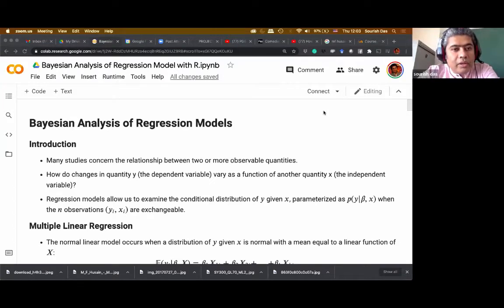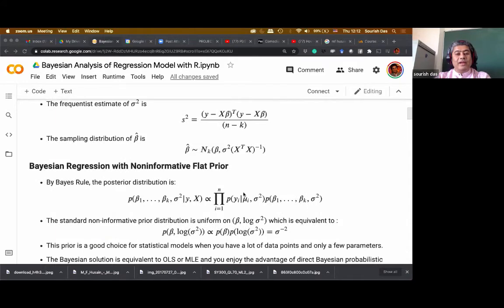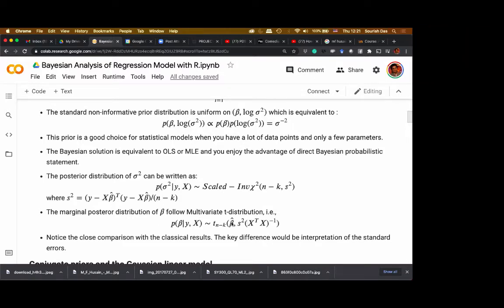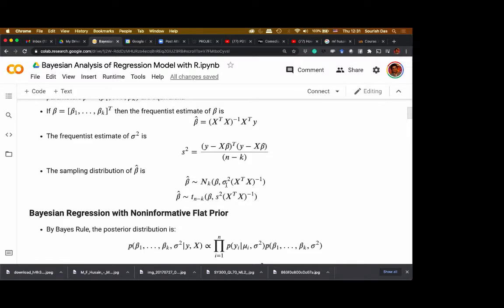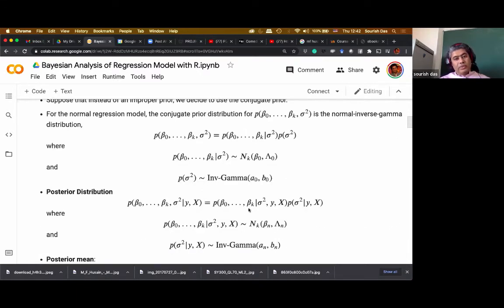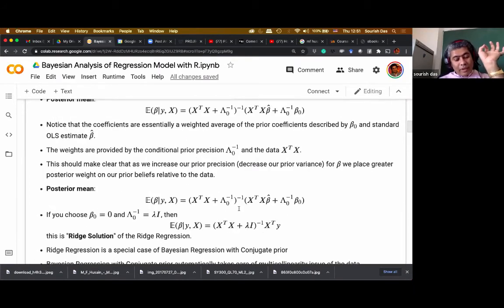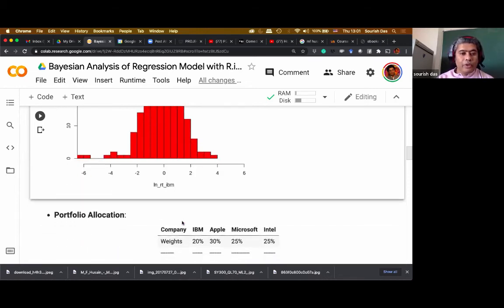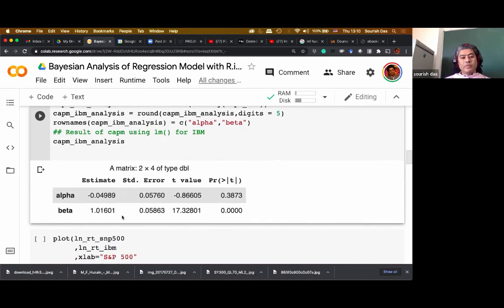Week 5 Part 1 : Bayesian Regression Model with R in Colab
In this discussion, we introduce the concept of the Bayesian regression model R in Colab